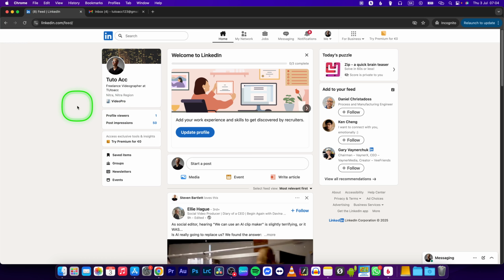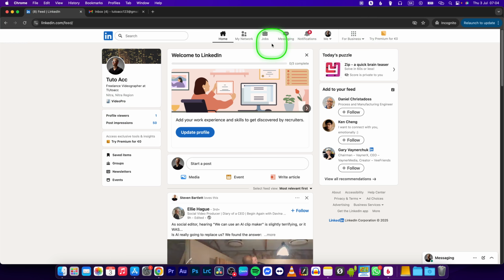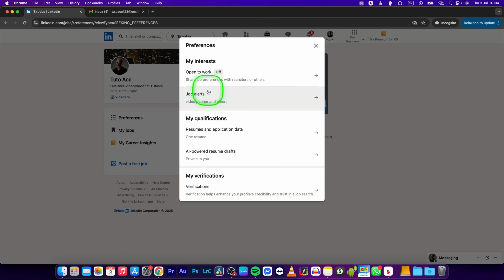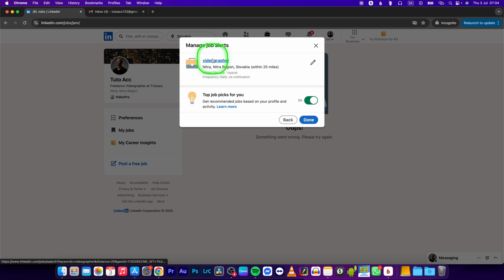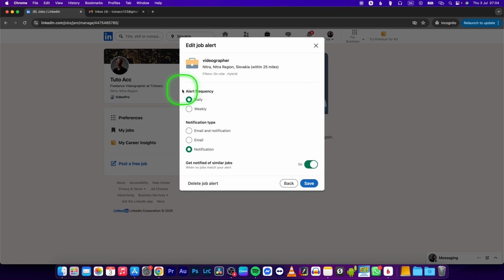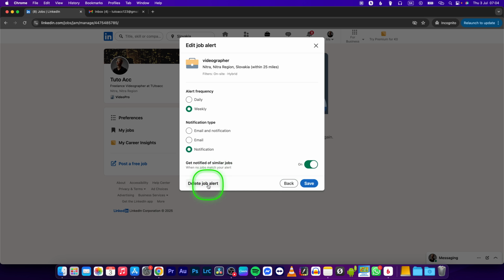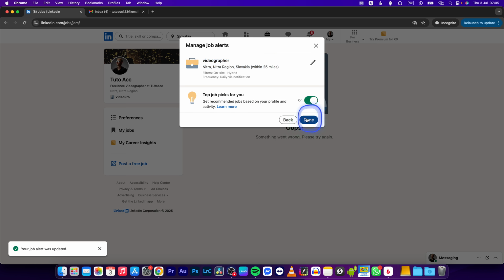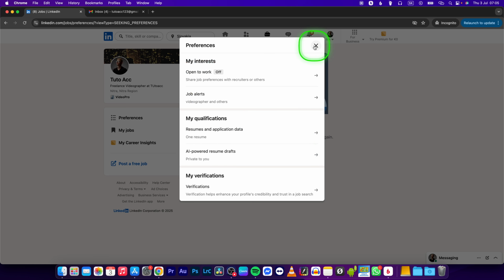How To Edit Job Alerts on LinkedIn | Change Job Alerts Settings | LinkedIn Tutorial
Looking to fine-tune your job alerts on LinkedIn? In this video, we’ll show you how to edit your job alerts to match your career preferences. Whether you want to change the job titles, locations, or types of notifications you receive, we’ll guide you through the process of customizing your LinkedIn job alerts to ensure you only get the most relevant job opportunities delivered to your inbox.

How to Edit Job Alerts on LinkedIn: Step-by-Step Guide
How to Customize Job Alerts on LinkedIn
How to Modify Job Notifications on LinkedIn
How to Update Your LinkedIn Job Alerts for Better Results
How to Adjust Job Alerts on LinkedIn for Your Preferences
How to Change Job Alerts Settings on LinkedIn
How to Refine Your LinkedIn Job Alerts to Get Relevant Offers
How to Edit LinkedIn Job Alerts and Notifications
How to Manage and Customize Your Job Alerts on LinkedIn
How to Set Up and Edit LinkedIn Job Notifications for Career Success